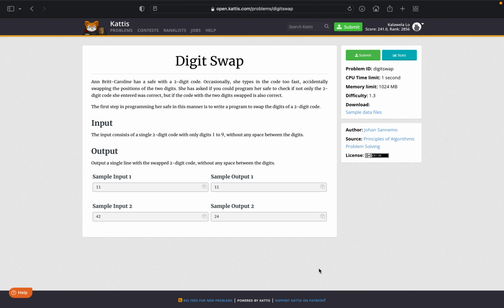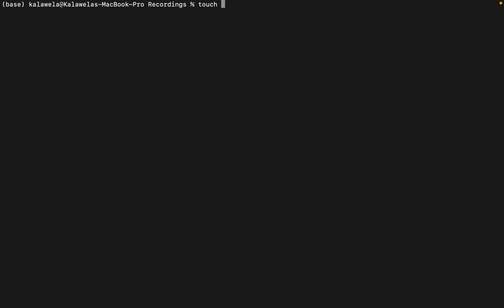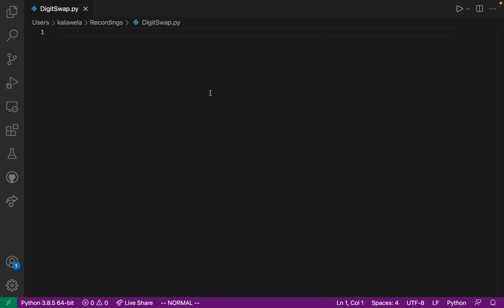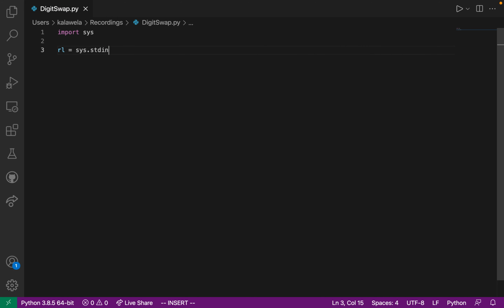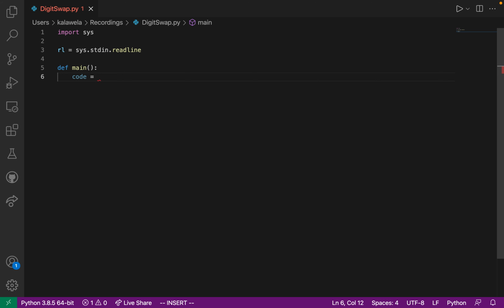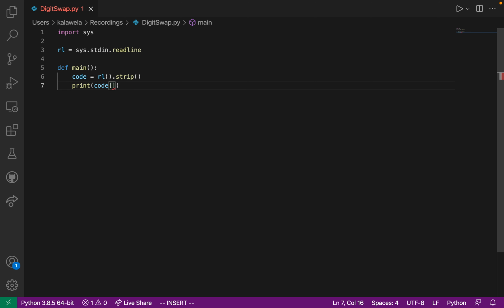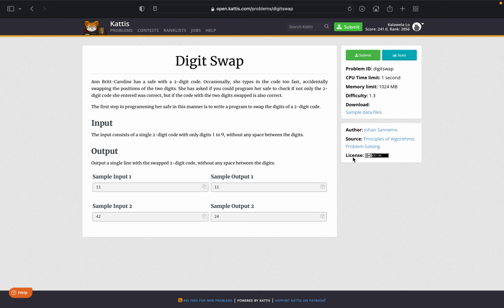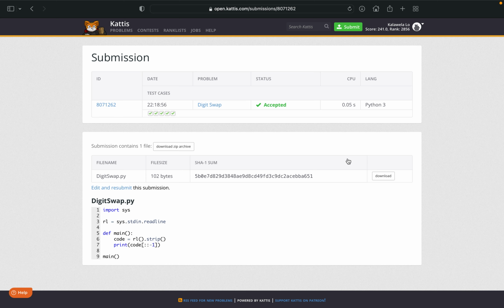Kattis Solution: Digit Swap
This is a Kattis solution of the Digit Swap problem. I will walk you through the process of thinking in solving this Kattis problem.